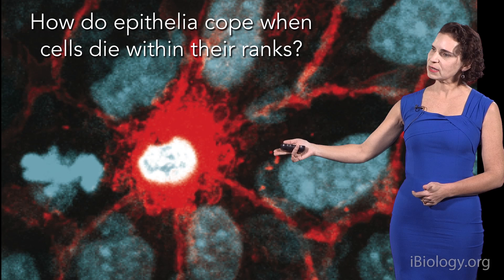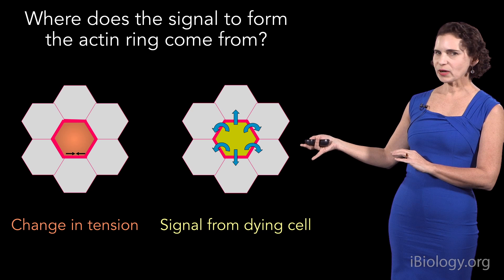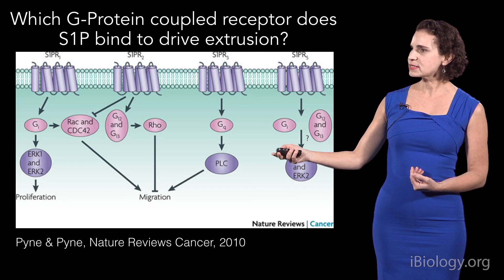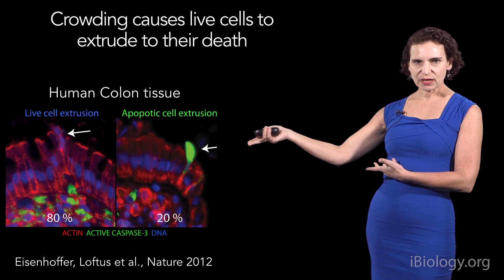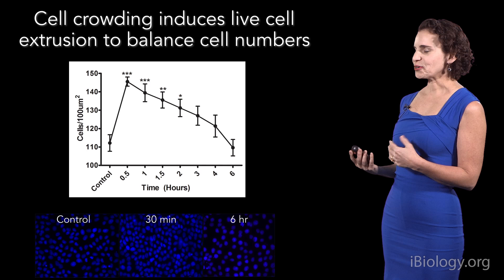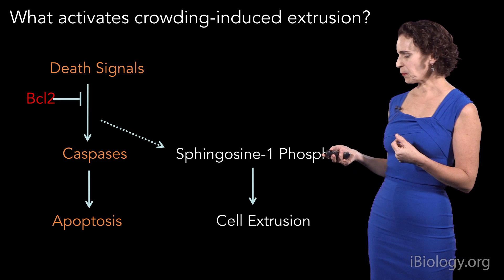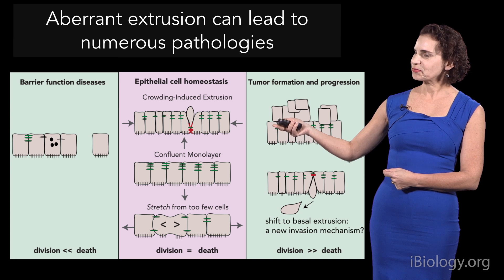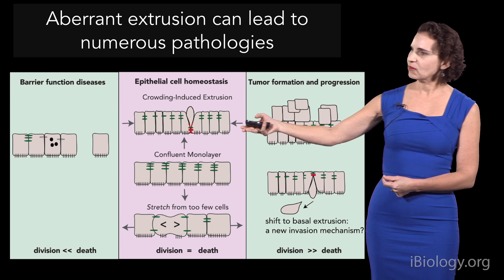Jody Rosenblatt (HCI, U. Utah) 2: Epithelial Apoptosis: Death by epithelial cell extrusion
Part 1: Epithelial homeostasis: Maintaining an intact epithelial barrier requires a balance between cell death and cell division. Rosenblatt describes the signals that regulate epithelial homeostasis.
Part 2: Death by epithelial cell extrusion: Dying cells are squeezed or extruded out of epithelia by the contraction of neighboring cells.  Extrusion can also remove live cells when cells become too crowded.
Part 3: Aberrant epithelial extrusion and disease: When the regulation of epithelial extrusion goes awry, diseases such as asthma or cancer can result.

Talk Overview:
Both our entire body and all of our organs are covered with a protective layer of epithelial cells.  These cells are constantly replicating and dying and a balance between cell death and division is critical to maintain epithelial homeostasis. Too much cell death can lead to gaps in the epithelial barrier while excess division can result in the formation of epithelial tumors. Rosenblatt is interested in understanding the signals that regulate epithelial homeostasis. In Part 1 of her talk, Rosenblatt describes her lab’s novel finding that stretching epithelial cells causes a stretch-activated Ca2+ channel (Piezo1) to open, increasing intracellular Ca2+ levels and stimulating pathways that trigger cell division.

How do epithelial cells die and not leave a hole in the protective membrane? In Part 2, Rosenblatt explains how her lab discovered epithelial cell extrusion or the process of squeezing dying cells out of the epithelial monolayer. Sphingosine 1-phosphate (S1P) is released by extruded cells and stimulates neighboring cells to form an actomyosin ring. Contraction of the ring squeezes out the apoptotic cell.  Interestingly, crowding can activate extrusion of live cells that go on to die once they lose contact with other cells. Rosenblatt’s lab found that live, extruded cells also release S1P.  S1P release is regulated by the same stretch activated channel, Piezo1, as is cell division.  These data provide a mechanism by which epithelial barrier function and constant cell densities are maintained.

In her third talk, Rosenblatt describes how epithelial diseases such as asthma or cancer can result from aberrant cell extrusion.  Too much cell extrusion can lead to holes in the epithelia and compromised barrier function, as seen in asthma. Too little extrusion can lead to masses of cells accumulating on epithelial surfaces, a process likely at work in some cancers.  Rosenblatt also describes work from her lab that disrupted S1P signaling may play a key role in causing cancers of epithelial origin, such as pancreatic cancer. She also explains that extrusion from the basal face of an epithelial layer, rather than the usual apical extrusion, is likely an important first step in driving cancer metastasis.

Speaker Biography:
Dr. Jody Rosenblatt received her BA with honors from the University of California, Berkeley and, after a short stint at Chiron Corporation, she moved across the bay to work as a technician with David Morgan at the University of California, San Francisco.  Rosenblatt stayed on at UCSF for her PhD where she worked in Tim Mitchison’s lab. She then moved to University College London for post-doctoral training.  It was at UCL that Rosenblatt discovered extrusion and its role in epithelial homeostasis.

Currently, Rosenblatt is an Associate Professor in the Department of Oncological Sciences at the University of Utah School of Medicine and an Investigator of the Huntsman Cancer Institute.  Her lab studies cell death and division in epithelia.